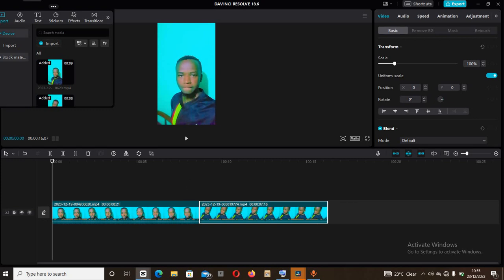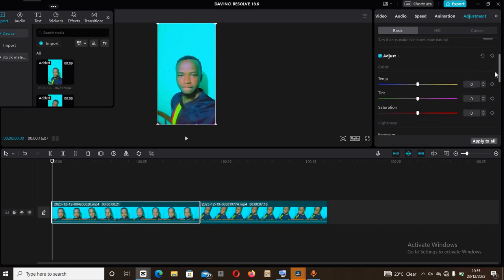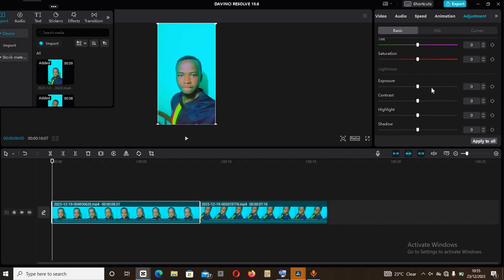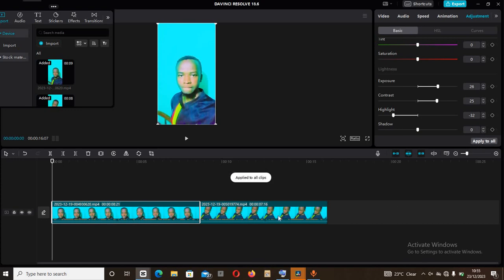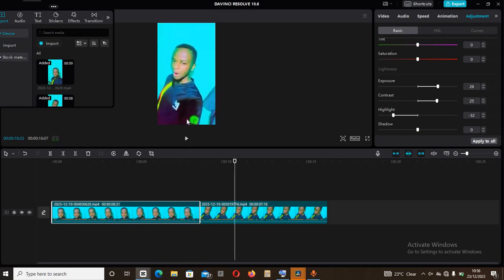How To Create A Multicam Edit In DaVinci Resolve (2024)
davinciresolve Learn how to create multicam video edit in Davinci resolve software.